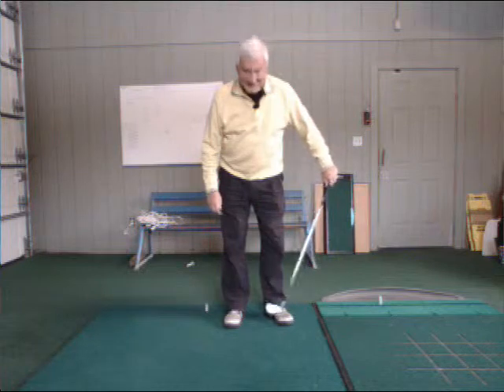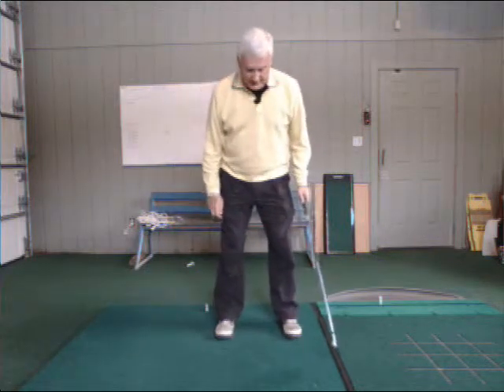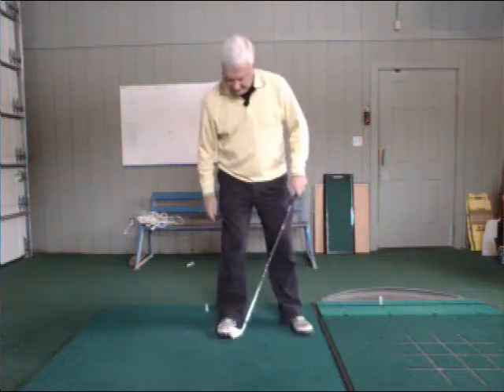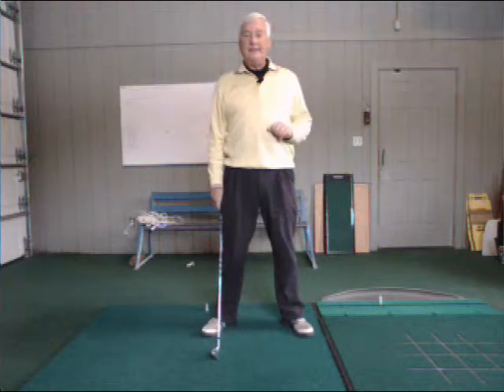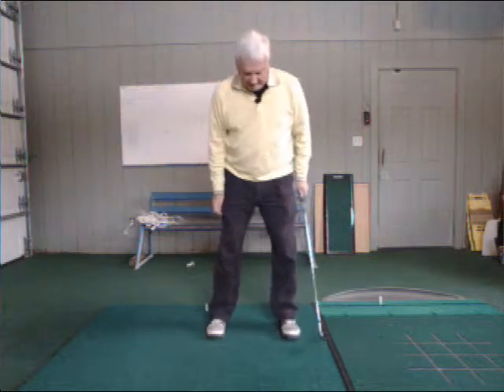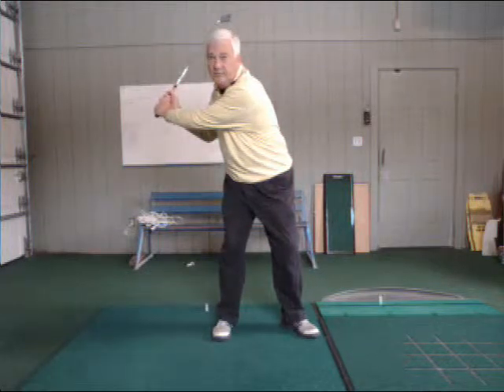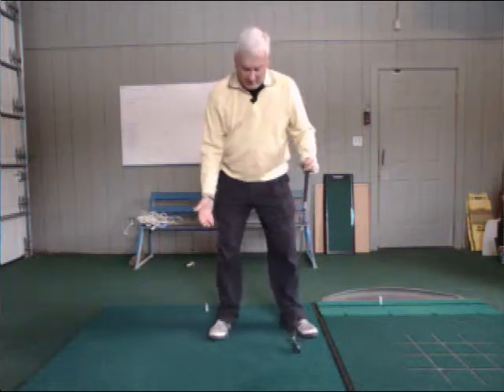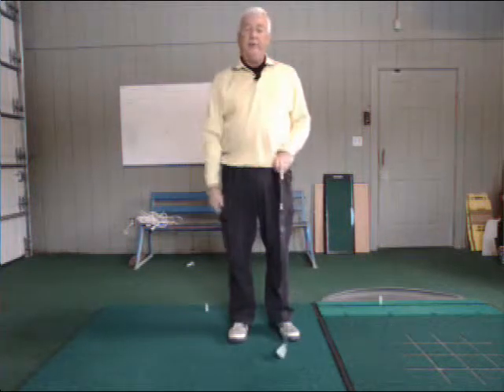Foot Position at Address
How to position your feet at Address to biomechanically take advantage of Backswing and Downswing turns.